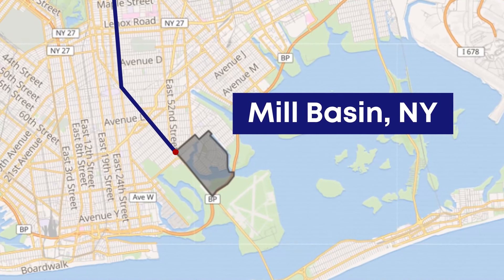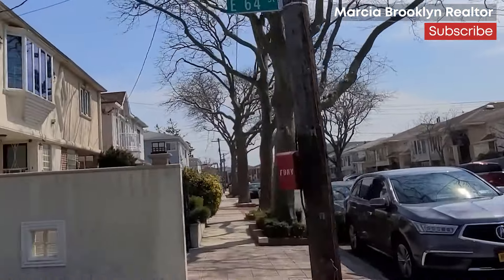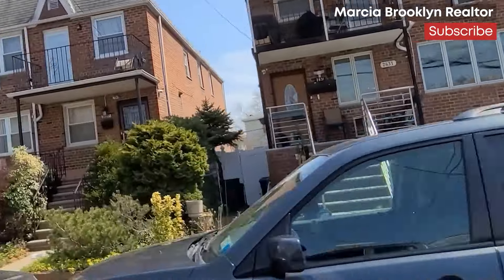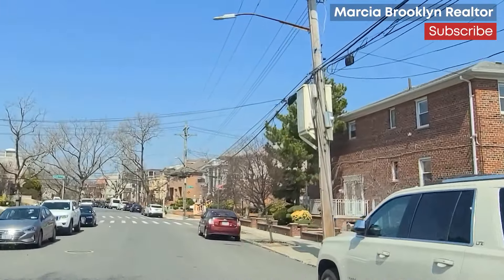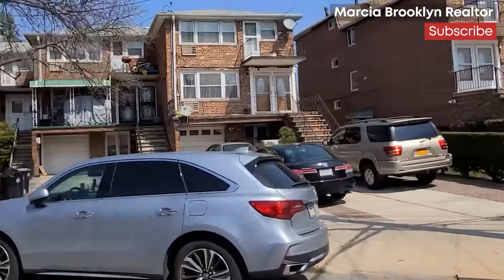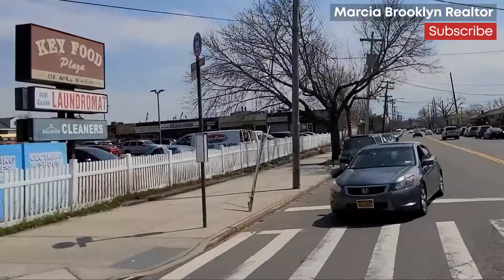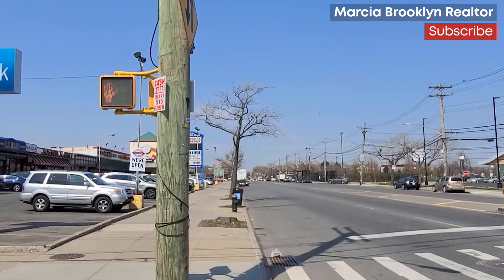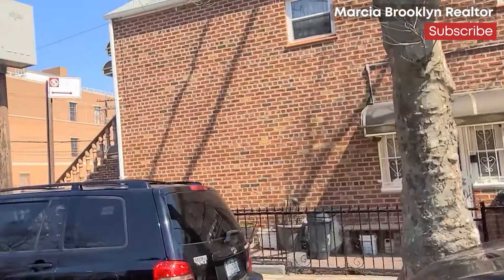Living in Mill Basin Brooklyn | Brooklyn Neighborhoods Layout Explained | Neighborhood in Brooklyn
Learn all about the different neighborhoods of Brooklyn, New York’s most populous borough. We take you on a full vlog tour of living in Mill Basin and Old Mill Basin so you can learn about this well-kept secret of Brooklyn!

💠 Things You Should Be Doing Now To Sell Your House In 2021 | Tips For Selling A Home In 2021

💠 How to Price Your home in Brooklyn For Fast Sale | Tips to Price Your Home To Sell in 2021

Hope today’s video was useful to you. You are my strength so please appreciate me by giving your valuable opinion.